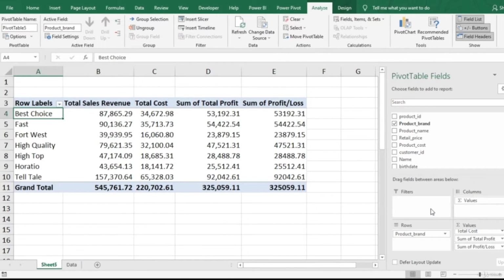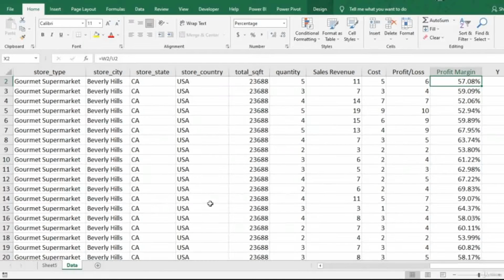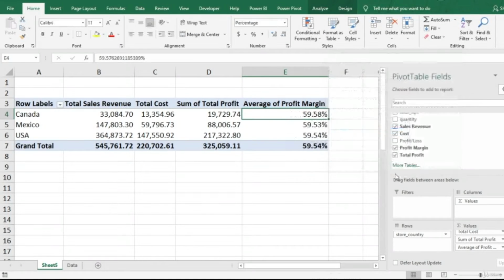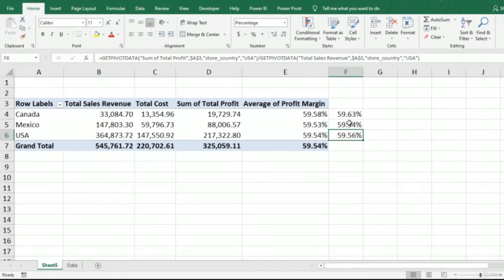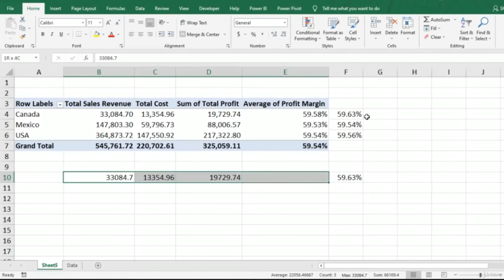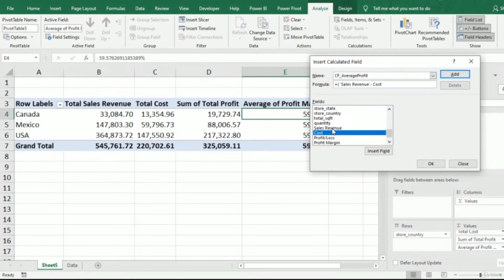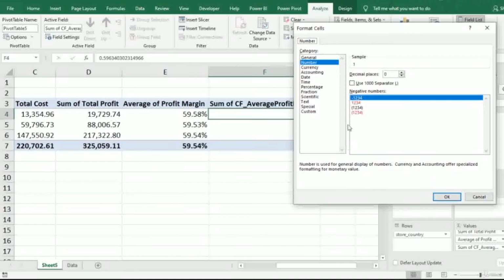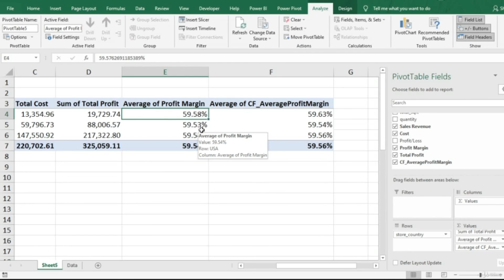Calculated Fields Why this approach is better Ep.57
Microsoft Excel Zero to Advanced Data